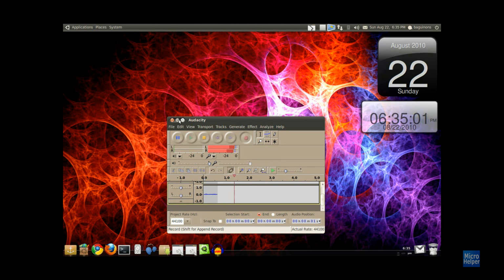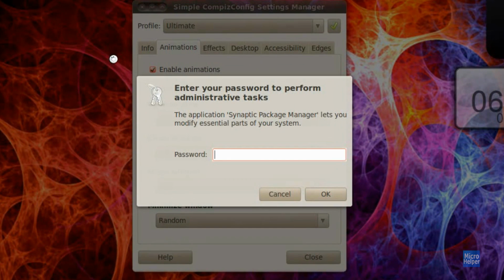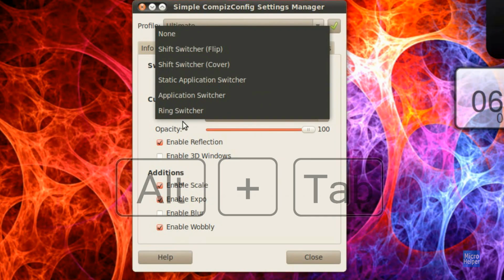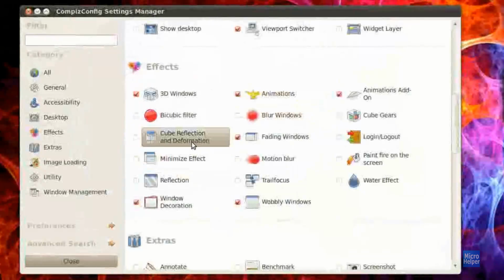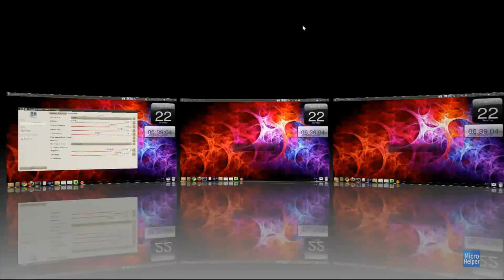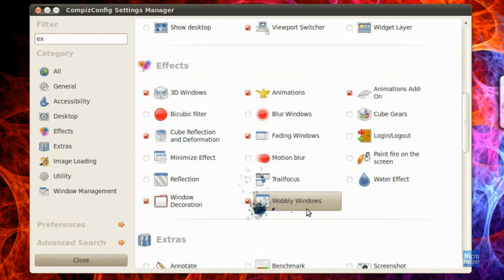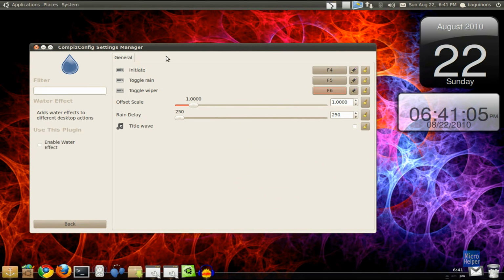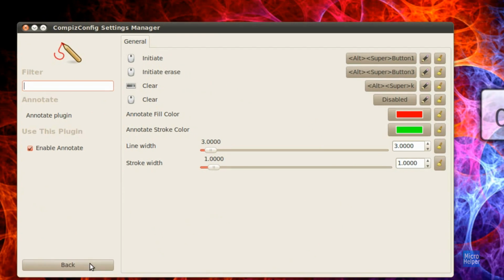How to get Compiz+ Simple Compiz for Ubuntu 10.10 & Below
I demonstrate a tutorial on how to get Compiz for Ubuntu

Includes instructions...

* 3D Desktop Cube
* Awesome Effects
* Minimize, Exit, Open, Window Animations
and much more.